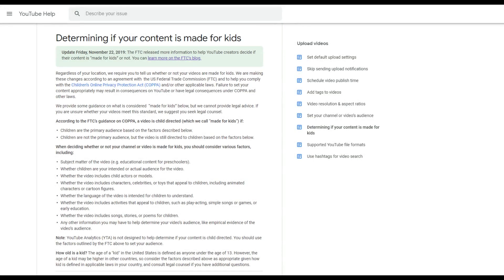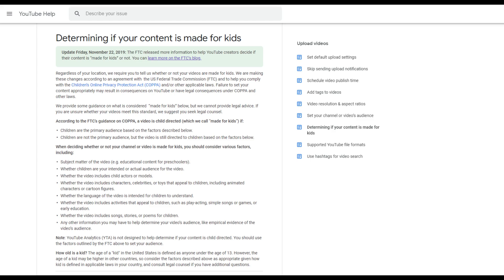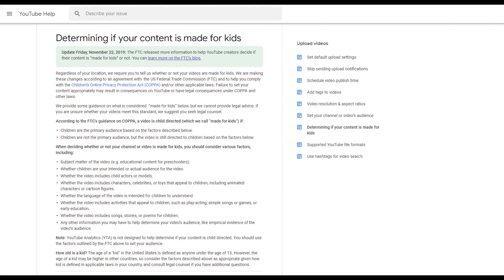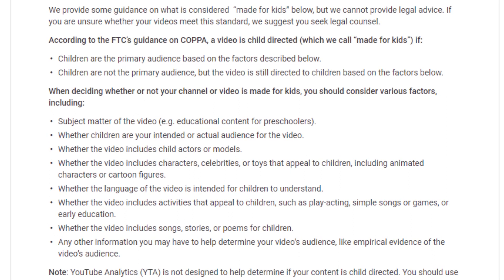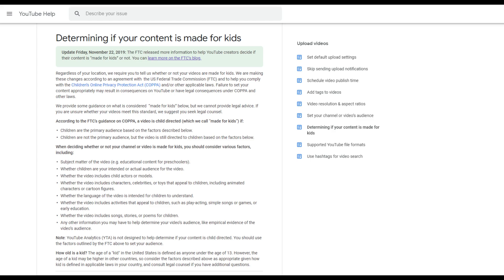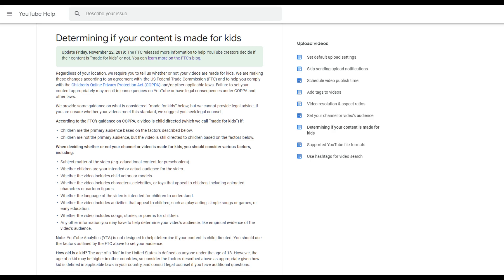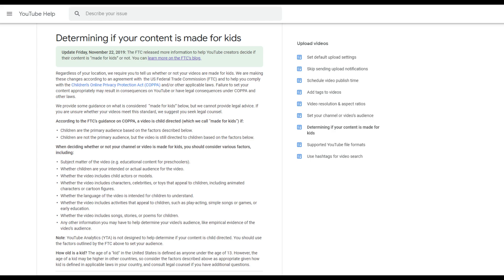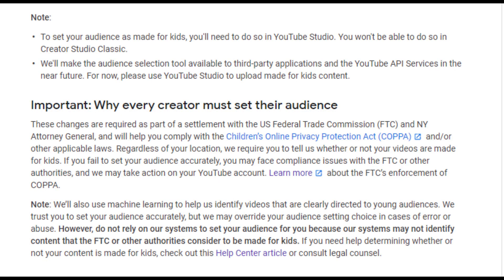COPPA - Will it end YouTube creators?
Today I am talking about a serious topic - COPPA. COPPA has recently "appeared" on YouTube, and it is planning on ruining many creators' content, just becuase people cant be responsible for their kids.